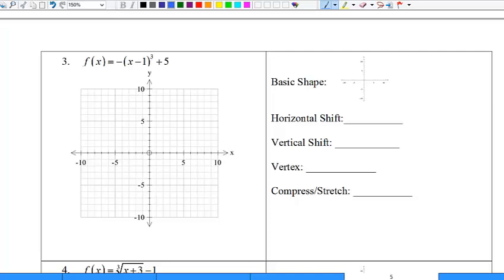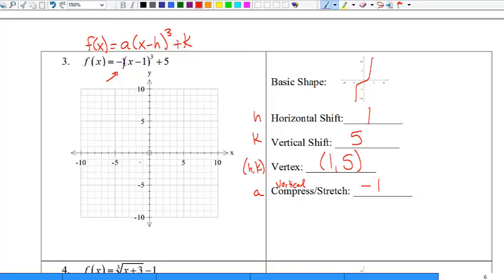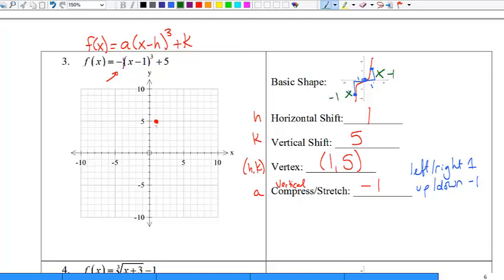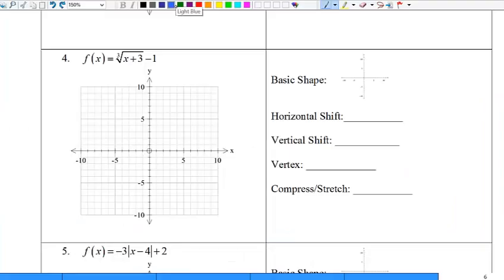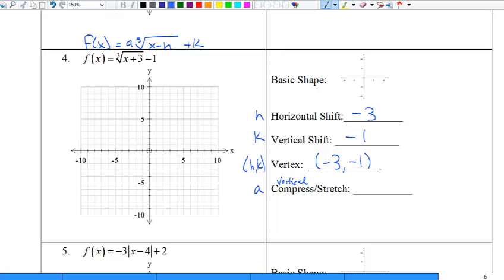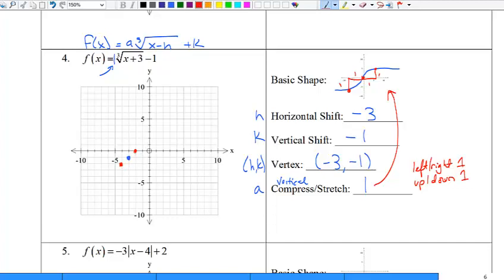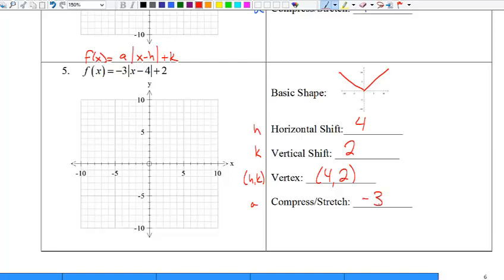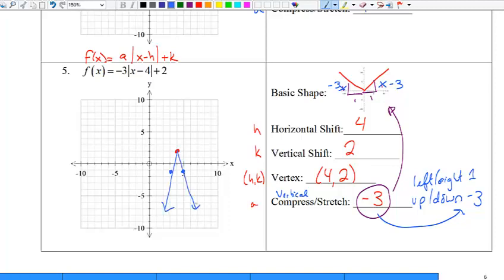Transformation of Functions Part 4